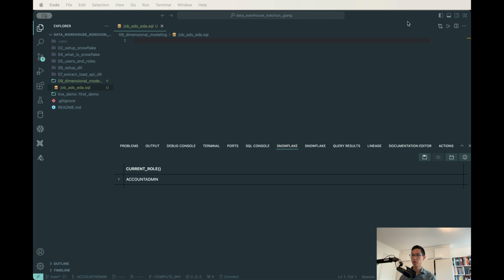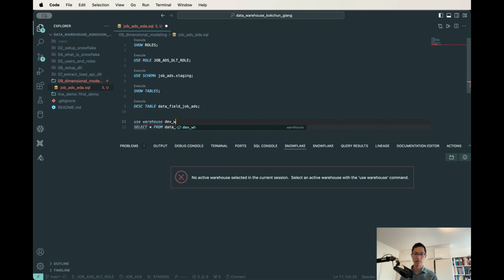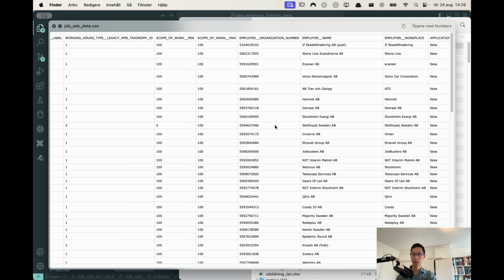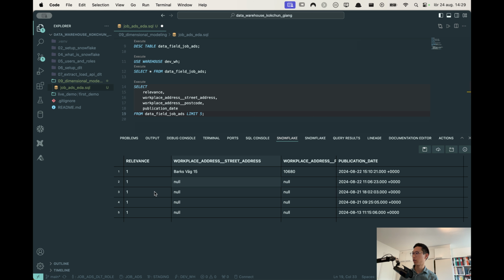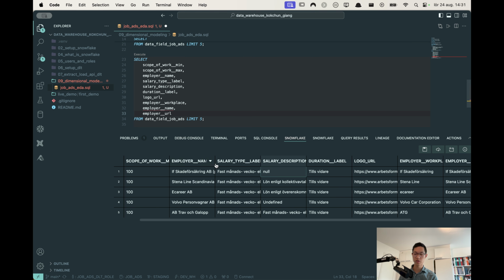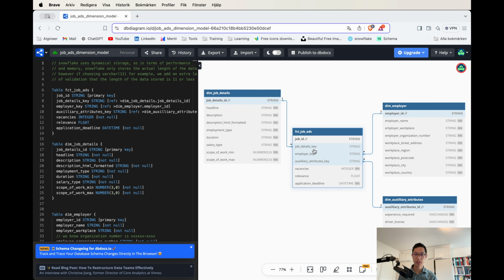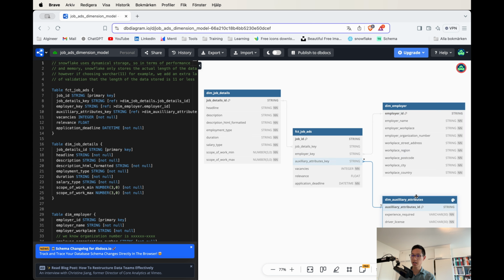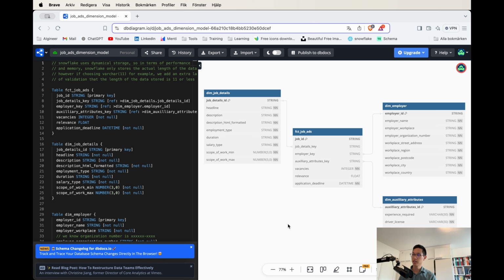Dimensional modeling on job ads data (coding)